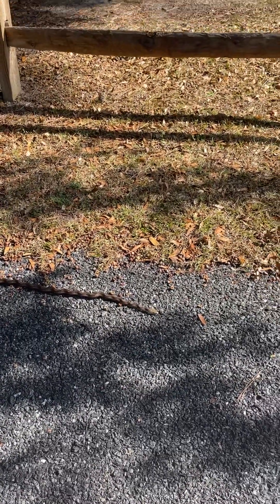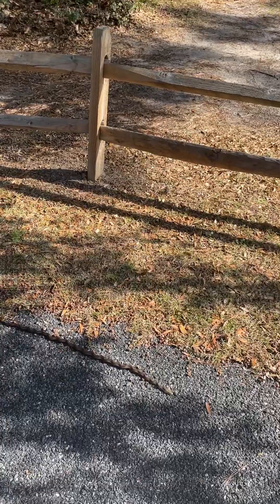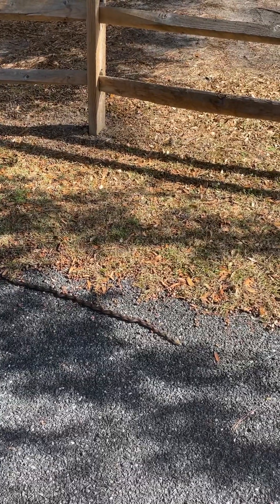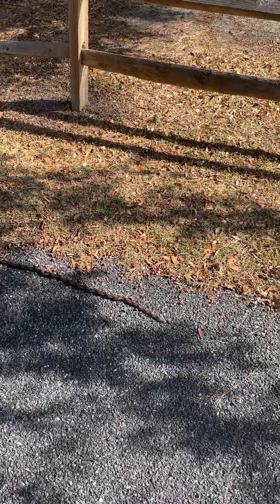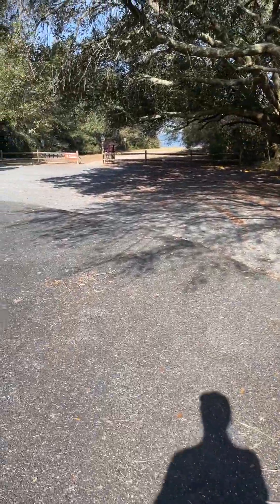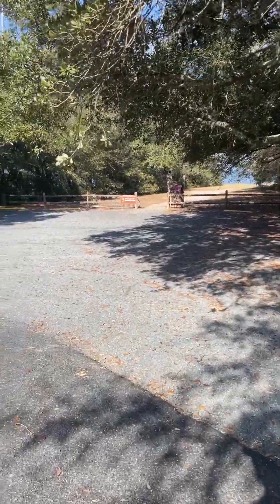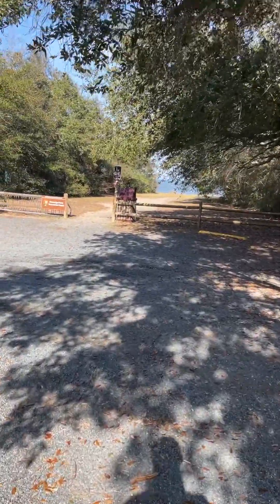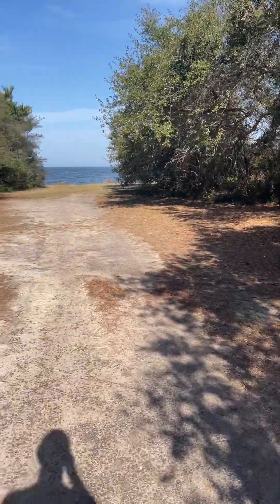Snake in February!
Maybe a rat snake or garter snake. I miss spoke saying it’s not a predator as all snakes for the most part are predators.  The pit vipers and other snakes have “cat eyes” elliptical shaped eyes because of the way that they hunt and probably because the heat sensing ability means that the eyes are more important for detecting motion than for seeing a clear image.

I love you Papa!